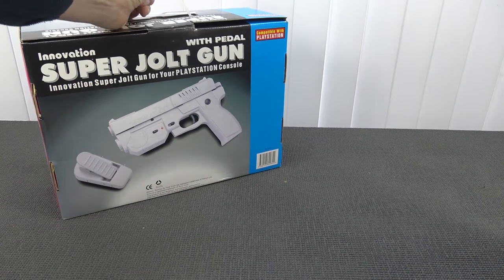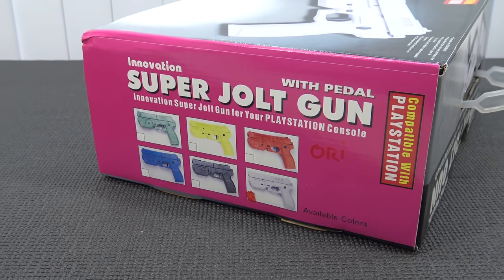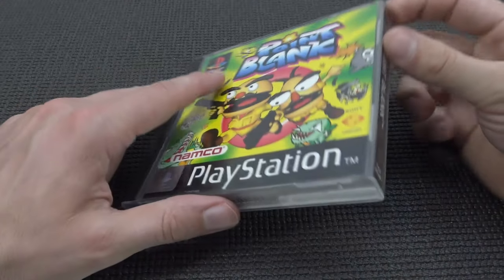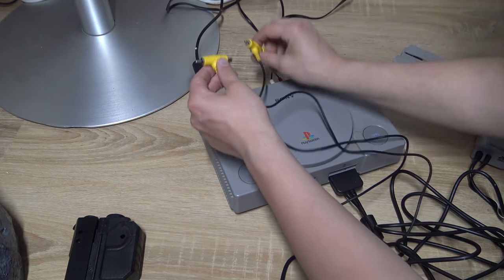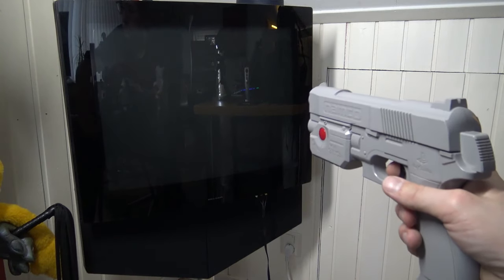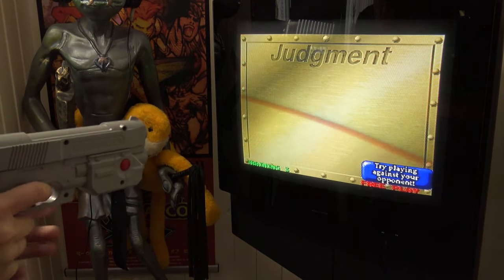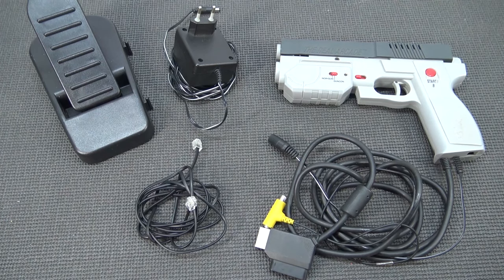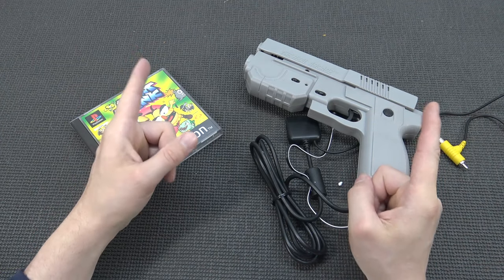Light Gun CRT PSX Gaming in 2021 & Point Blank ! 😄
Let's try the just old retro game Point Blank Retro Arcade Shooter.
Super fun and easy to learn.. will they work with my Dual Recoll Light-gun setup ?

Where to find Retro Stuff ?